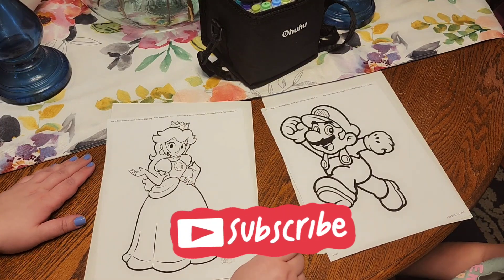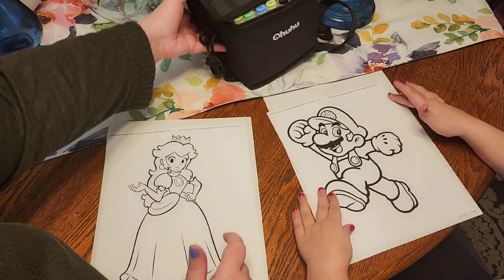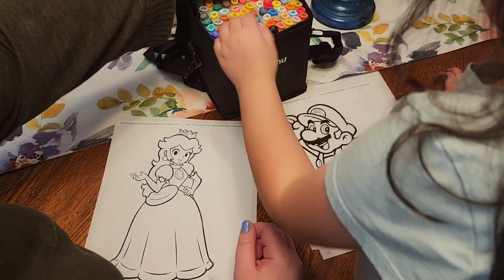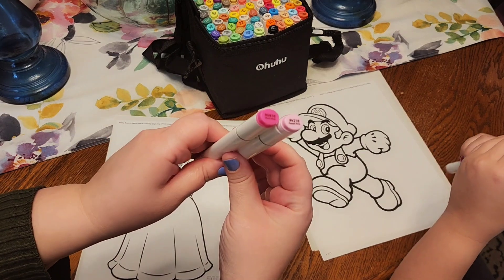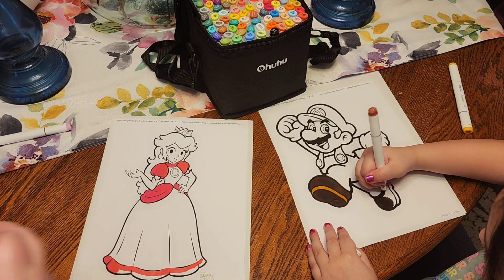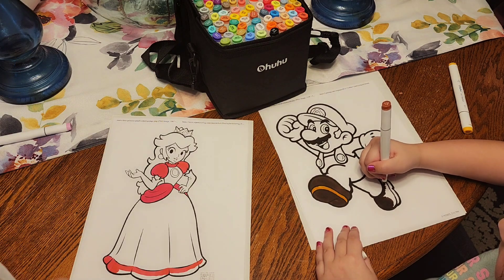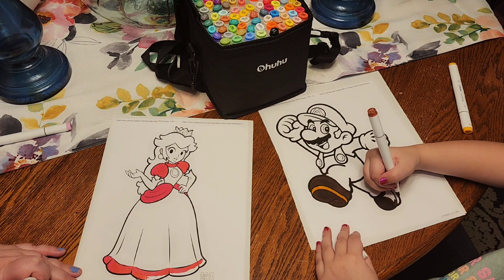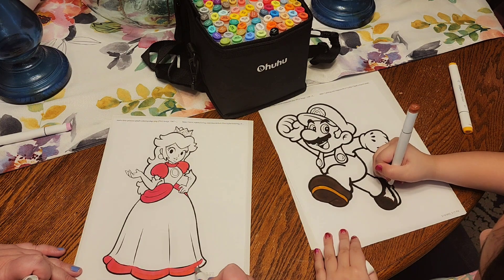Color with us, Super Mario | Coloring Princess Peach and Mario